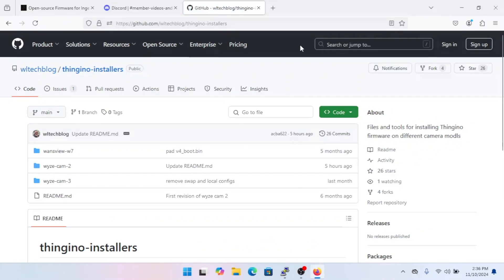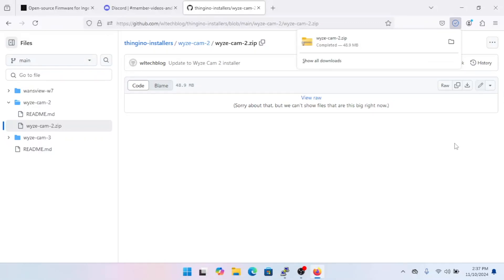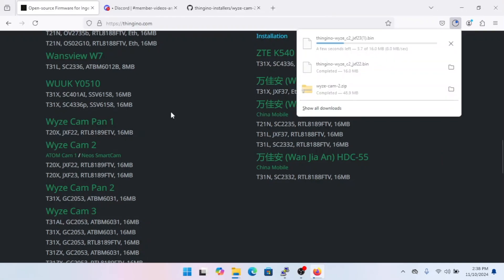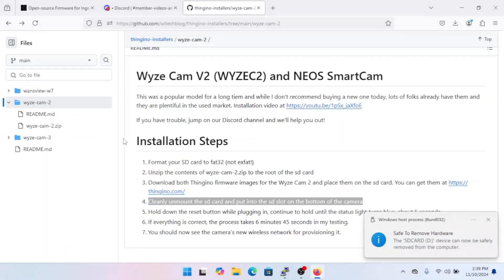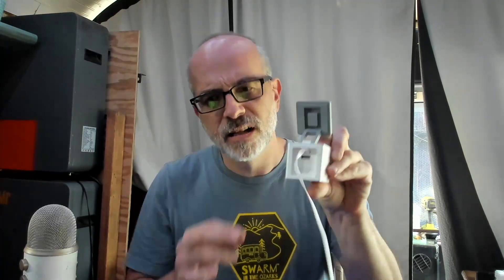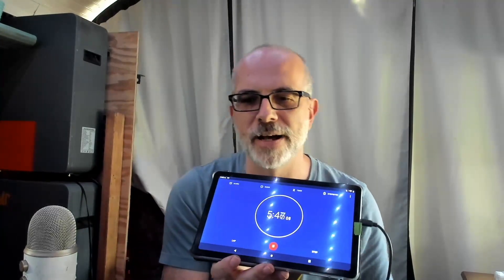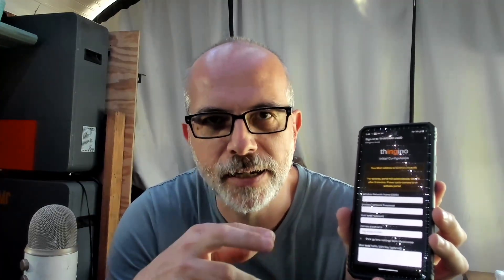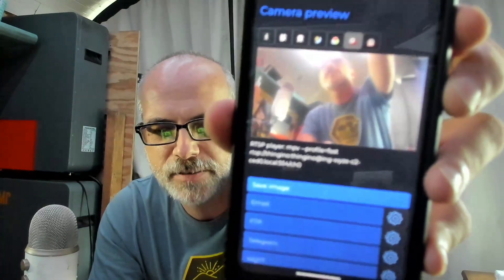OLD VIDEO - Watch the new one! Wyze Cam V2/NEOS Smartcam - Thingino Installer Update November 2024!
I've updated the no-tools installer for this camera model and its even easier to get started with Thigino open source ip camera firmware!

NEOS SmartCam goes dark November 19 2024 and all their users will be left with a choice between tossing their camera in the bin or giving it a second life with Thingino!

Remember - Always follow the instructions at the installer repository as they will match any future changes!